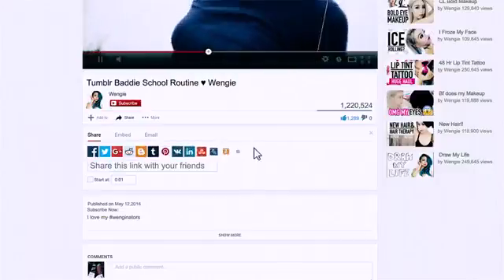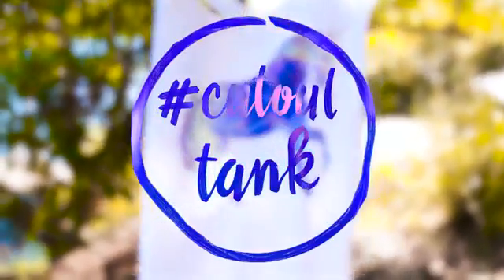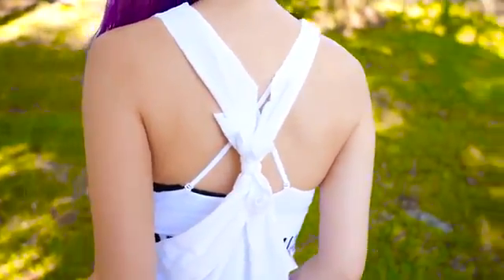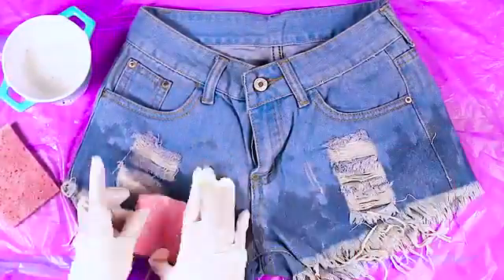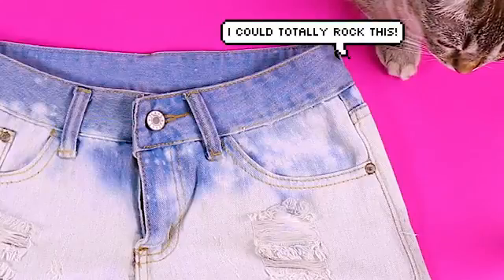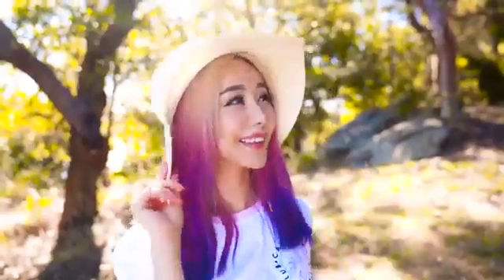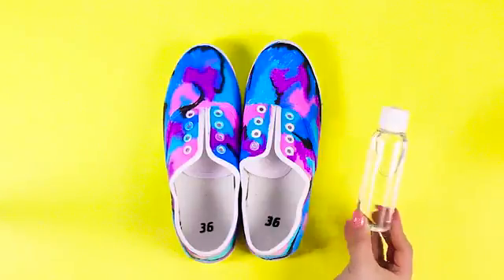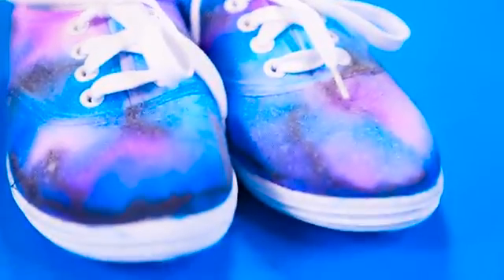DIY Clothes Using SCHOOL SUPPLIES!! DIY Ideas for BACK TO SCHOOL! Wengie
If you see this comment: I'm staring at my closet full of clothes and I still have nothing to wear!

This is a DIY BACK TO SCHOOL Life Hacks for your clothes routine using school supplies! These simple DIYs are so fun to do after your morning routine and you can create your own lookbook for school! We use sharpies, highlighters and more to revamp your clothes and its a great DIY Idea and project. Try them before you go back to school as well as my other life hacks. The next video may be a life hack or perhaps a diy or routine not sure yet what do you think? Love, Wengie